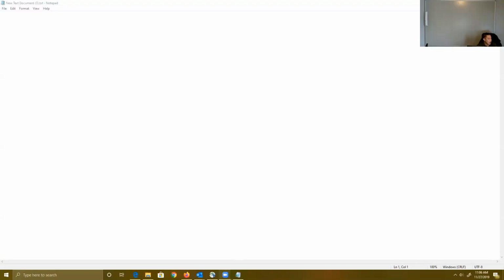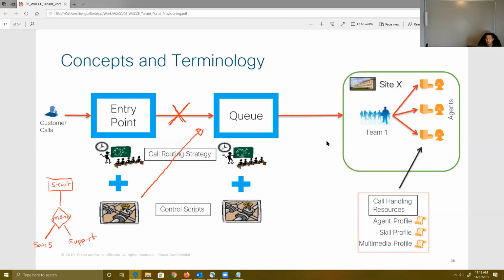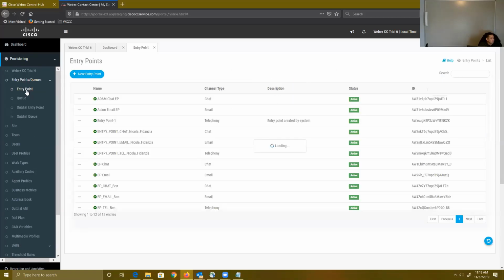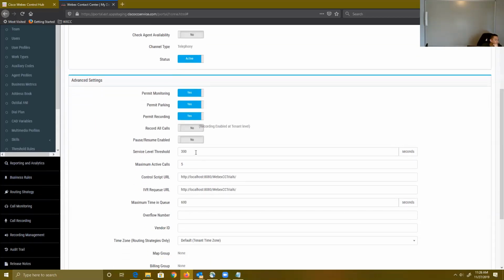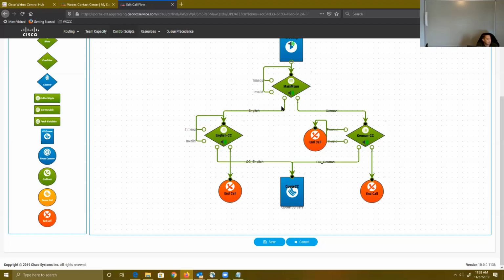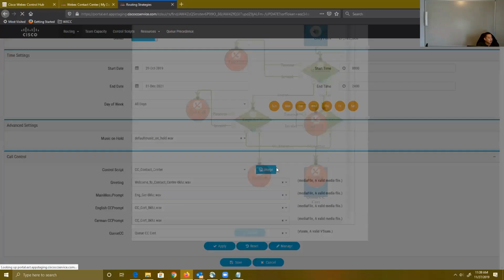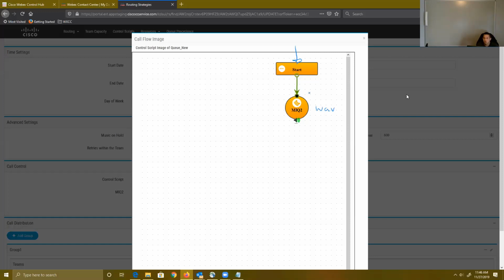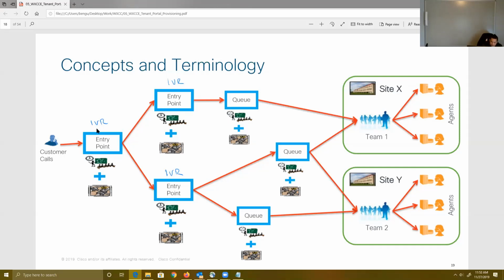WXCC Demo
This session introduces WXCC with a tour of the configuration of a production environment including standard configurations, reporting, analyzer, and the agent desktop where we will be receiving contact center numbers.